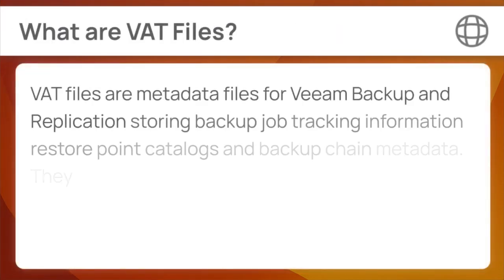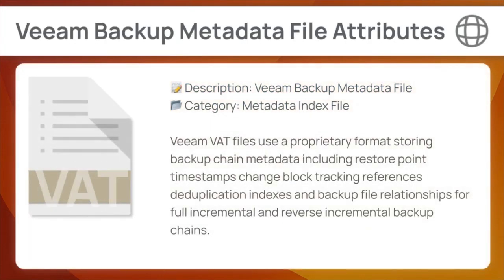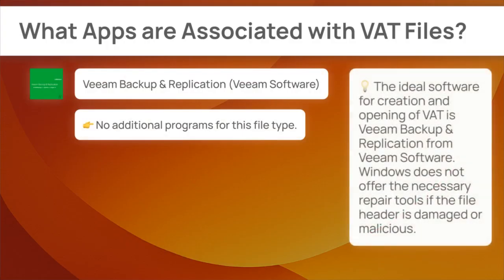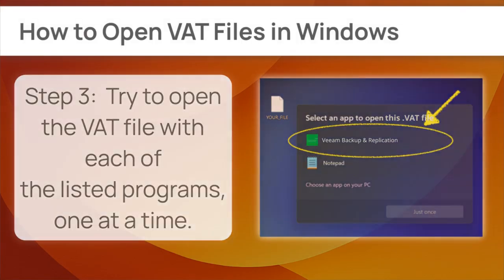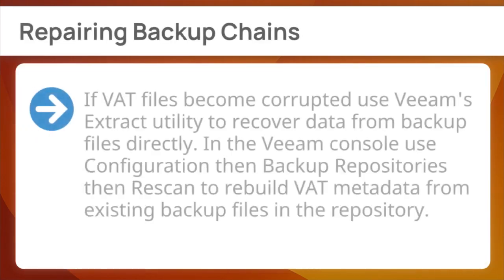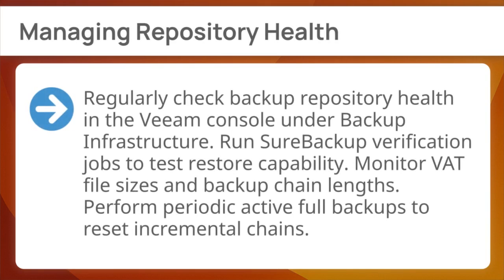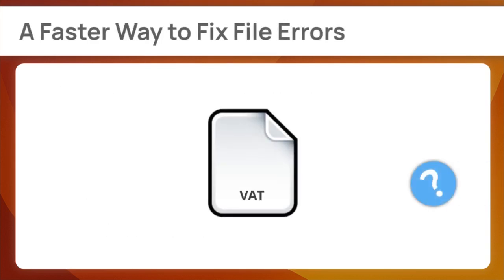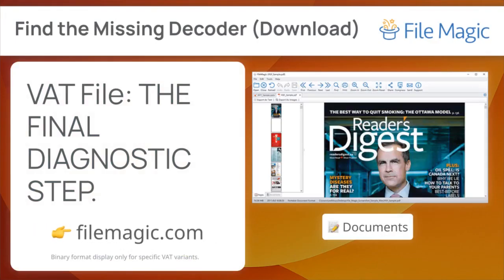How to Open VAT Files (Veeam Backup and Replication)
Having trouble getting Veeam Backup Metadata File formats to open? That’s more common than you think. In this fast walkthrough, I’ll explain how to open, preview, and repair VAT files on Windows — even when the format isn’t recognized.

VAT files are metadata files for Veeam Backup and Replication storing backup job tracking information restore point catalogs and backup chain metadata. They maintain the relationship between incremental backup files and enable the Veeam backup infrastructure to manage restore operations.

Veeam VAT files use a proprietary format storing backup chain metadata including restore point timestamps change block tracking references deduplication indexes and backup file relationships for full incremental and reverse incremental backup chains.

▶ Action Plan:

- Address Windows conflicts stopping VAT files
- Get a clear explanation of what the VAT file is
- Restore proper VAT file-to-program associations
- Repairing Backup Chains
- Learn which applications support this VAT format
- Understanding VAT Files
- Managing Repository Health
- Explore the origins of the VAT file format

▶ Top VAT Software:

Veeam Backup & Replication (Veeam Software)

🛠️ Troubleshooting Steps:

1️⃣ Understanding VAT Files

VAT files are automatically managed by the Veeam Backup and Replication server. They reside in the backup repository alongside VBK full backup and VIB incremental backup files. They are critical for backup chain integrity and restore point navigation.

2️⃣ Repairing Backup Chains

If VAT files become corrupted use Veeam's Extract utility to recover data from backup files directly. In the Veeam console use Configuration then Backup Repositories then Rescan to rebuild VAT metadata from existing backup files in the repository.

3️⃣ Managing Repository Health

Regularly check backup repository health in the Veeam console under Backup Infrastructure. Run SureBackup verification jobs to test restore capability. Monitor VAT file sizes and backup chain lengths. Perform periodic active full backups to reset incremental chains.

Timestamps:

00:00 - VAT File Basics
00:28 - Decoding VAT Files
00:47 - VAT File Format Design Structure
01:04 - Tools to View VAT
01:23 - Start VAT Files
01:49 - Troubleshooting VAT
02:46 - Using a Universal File Viewer